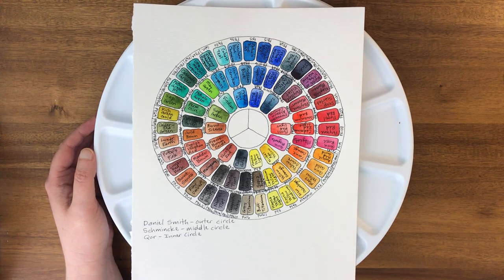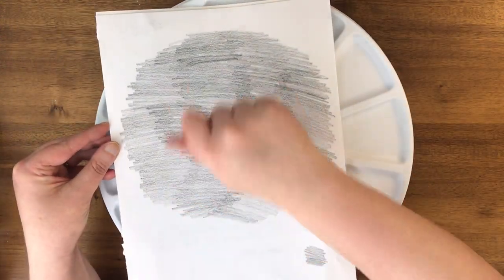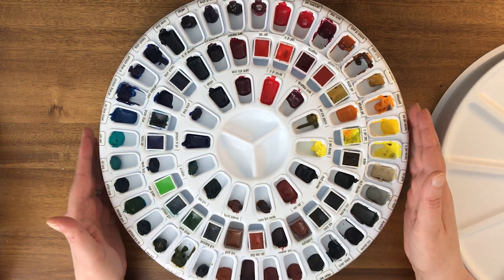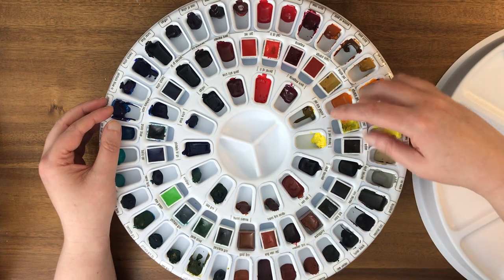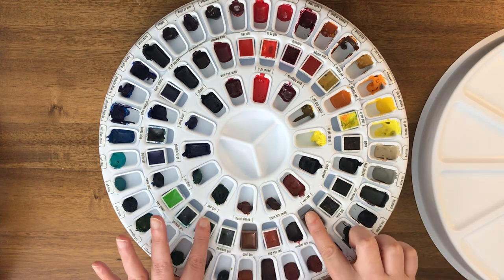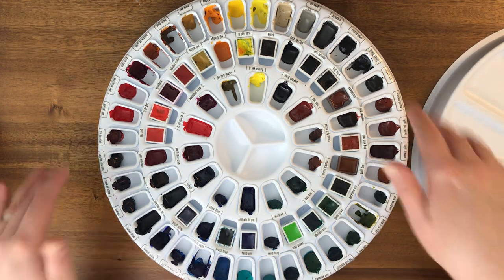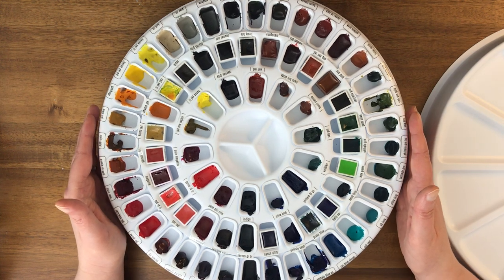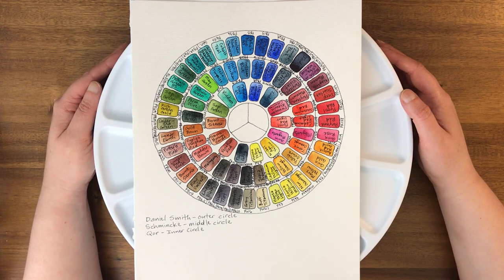Studio Watercolor Palette by Robax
In this video I profile my new studio palette from Robax--the palette is a lazy susan palette that makes getting to colors very convenient.

Robax palettes (mine is the 12" 36 well palette with the 41 well insert bundle)